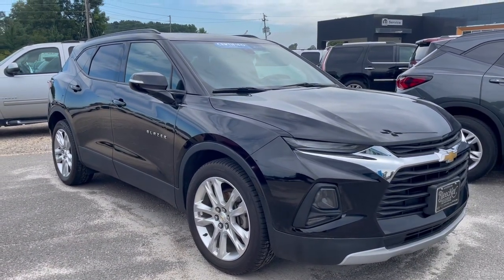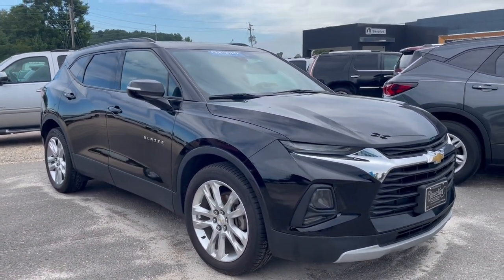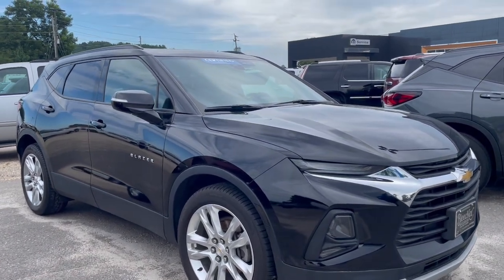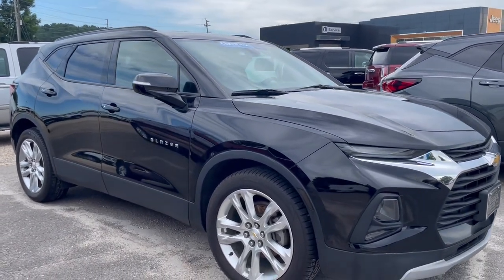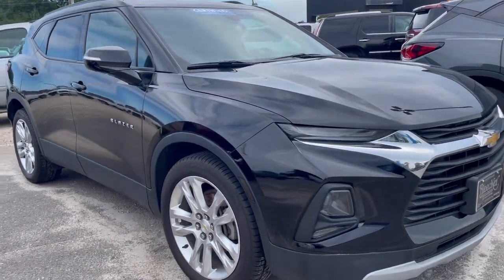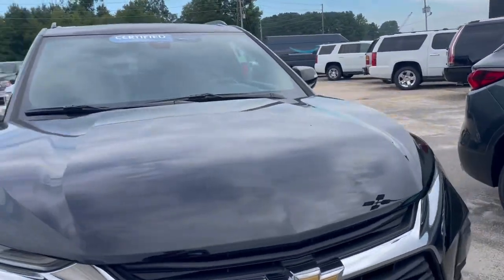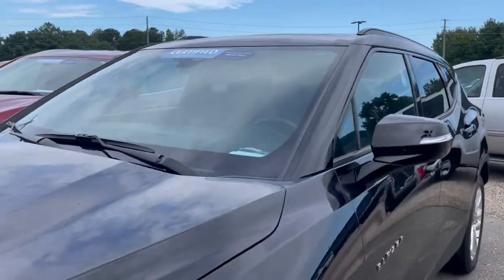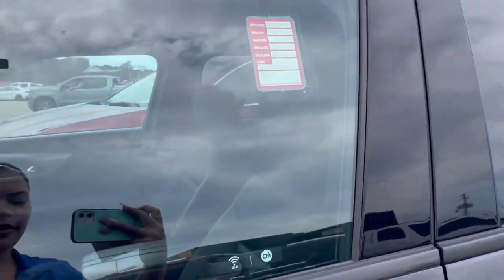Bleecker Chevrolet - New & Preowned Chevy Blazer vehicles in-stock